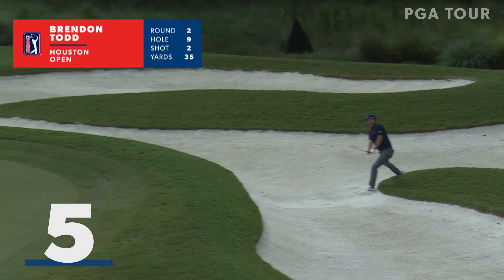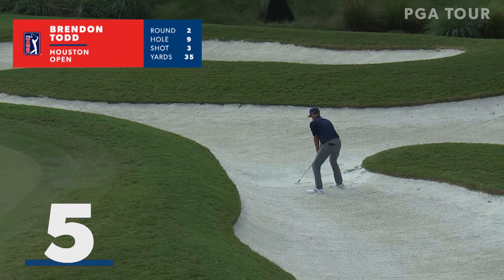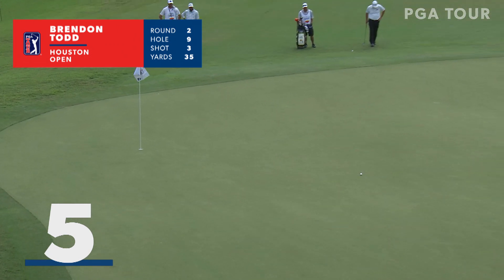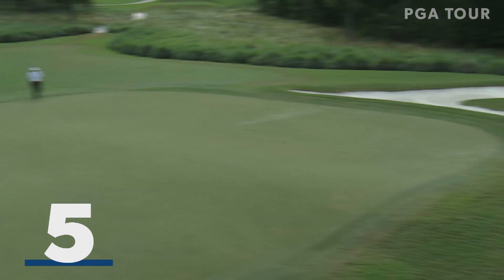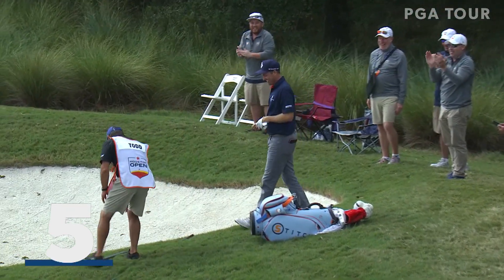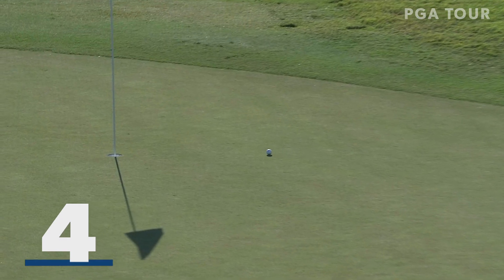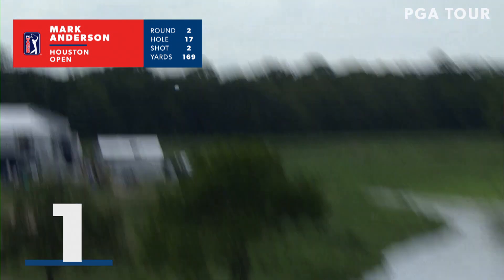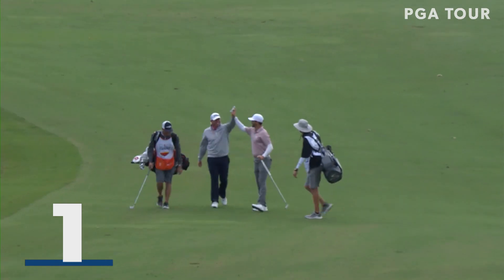Top-5 Shots of the Week | Houston Open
Check out the top 5 shots from the 2019 Houston Open, featuring Brendon Todd, Lanto Griffin, Mark Hubbard, Sam Burns and Mark Anderson.

After an 18-month break, the Houston Open returns to the PGA TOUR with 500 FedExCup points available to the winner. Current FedExCup leader Sebastián Muñoz will play his fourth tournament in a row to start the 2019-20 season, competing against 2013 FedExCup champion Henrik Stenson and Cole Hammer, the No. 2-ranked amateur in the world. As the host course is set to move next year, who will take the title and be crowned the final Houston Open champion at the Golf Club of Houston?